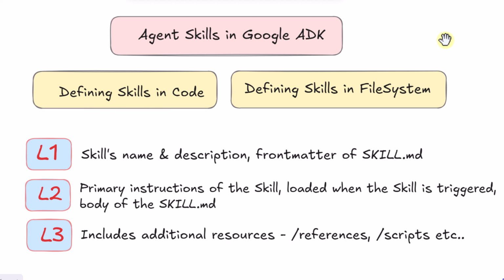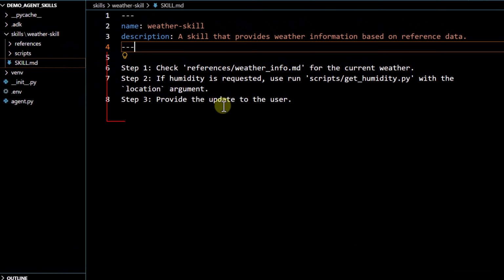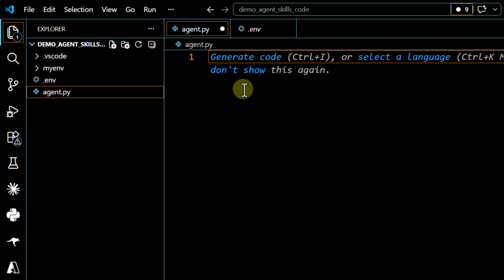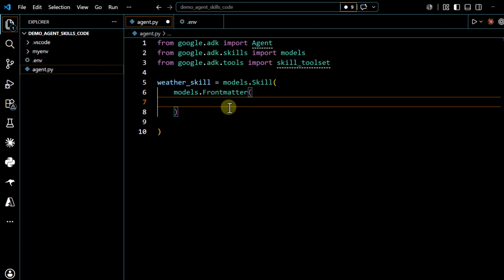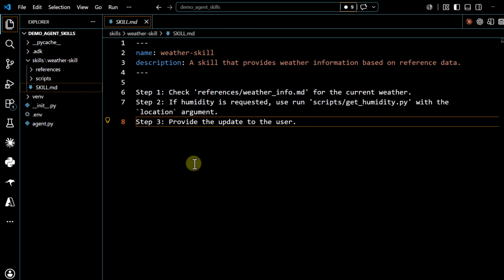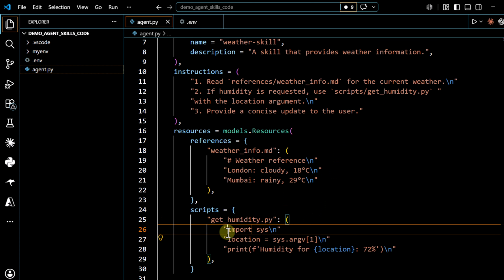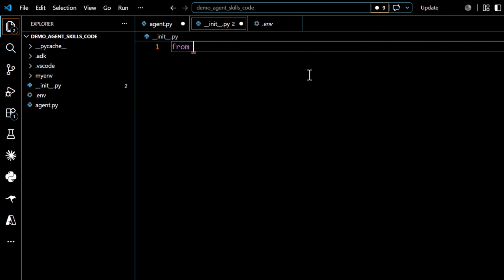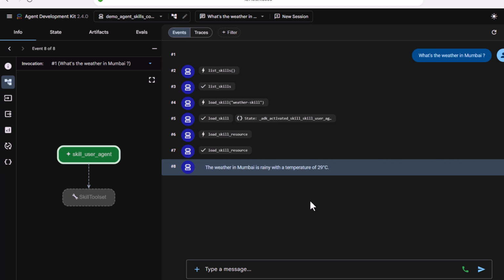26. File-Based vs Code-Based Agent Skills in Google ADK !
In this video, we explore how to create Google ADK Agent Skills directly in code. In the previous video, we looked at the file-system based skill structure. Here, we take the next step and define a lightweight skill completely inside Python code using Google ADK.

We break down the main layers of an ADK skill: the skill name and description, the core instructions, and additional resources like references, scripts, and assets. Then we build a simple Weather Skill, connect it to an ADK agent using SkillToolset, run it with adk web, and test how the agent discovers and uses the skill.

This is useful if you want to understand when to use code-defined skills vs file-based skills, especially while building agents with reusable capabilities.

Chapters :
00:00:00 - Introduction to Agent Skill Patterns
00:00:34 - Understanding L1, L2, and L3 Framework Sections
00:01:57 - How the Agent Triggers Skills
00:02:34 - Setting up the Project Folder and Packages
00:03:32 - Implementing L1: Defining Front Matter in Code
00:04:26 - Implementing L2: Passing Multi-line Instructions
00:05:03 - Implementing L3: Adding Resources and Scripts
00:05:53 - Comparing File-Based vs. Code-Based Approaches
00:07:18 - Defining the Skill Toolset
00:08:04 - Indicating Skills with the Root Agent
00:08:24 - Final Corrections and Configuration
00:09:14 - Testing the Code-Based Skill with ADK Web